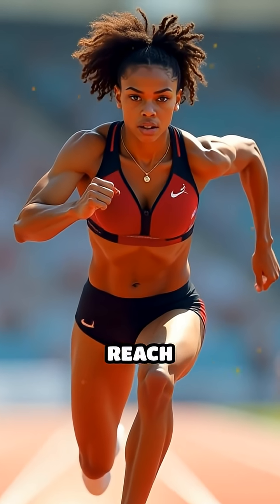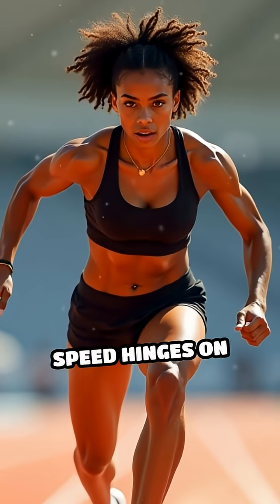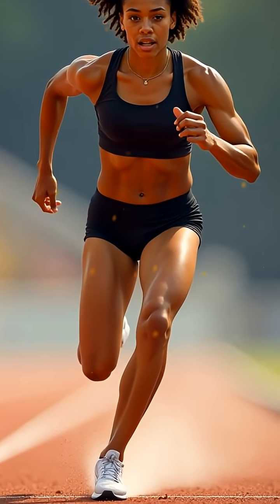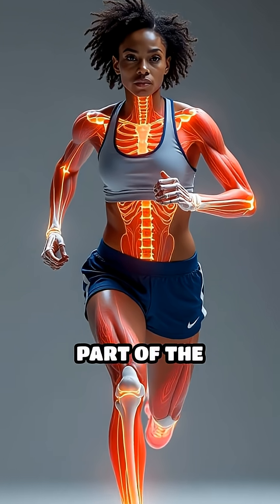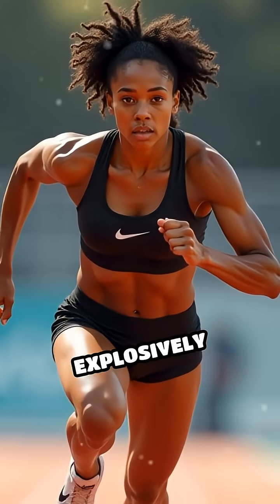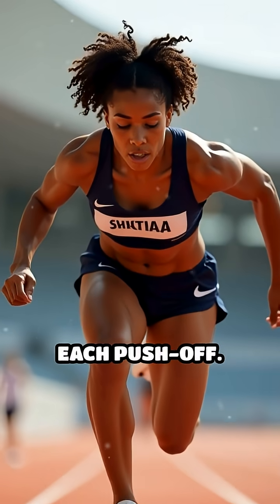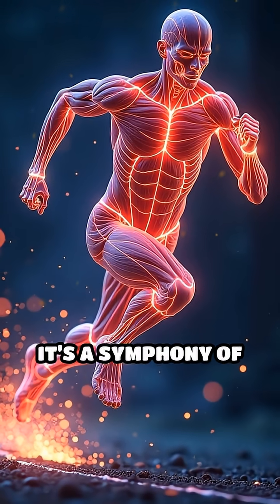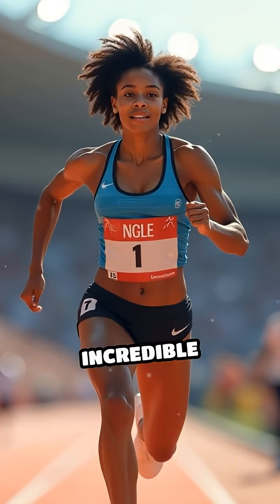Unlocking the Secrets of Human Speed.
Ever wondered how some people move so fast? Dive into the science of human velocity and discover what really makes us quick!